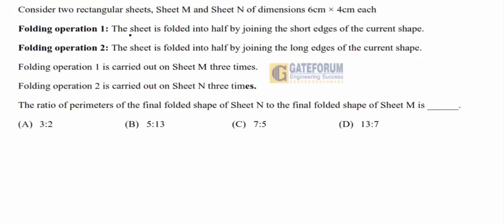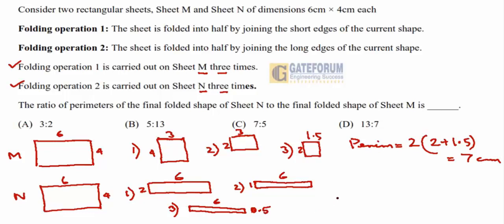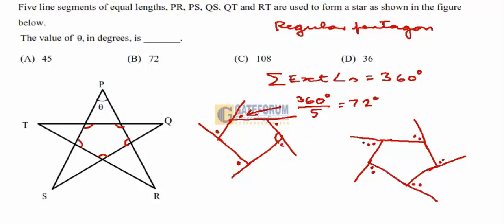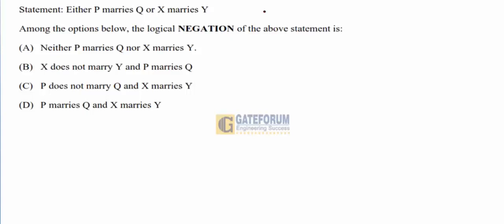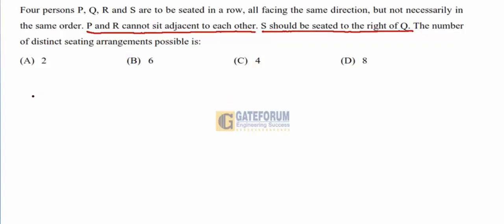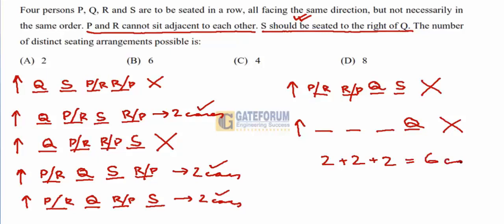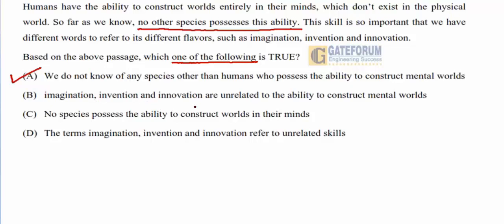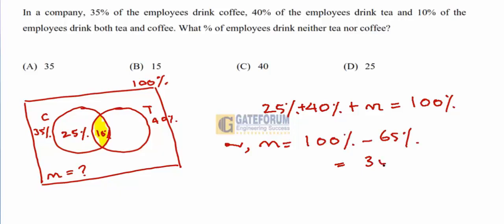GATE'21 Question Paper Discussion I General Aptitude I Civil Engineering Set 1